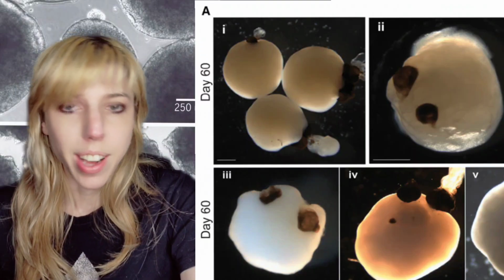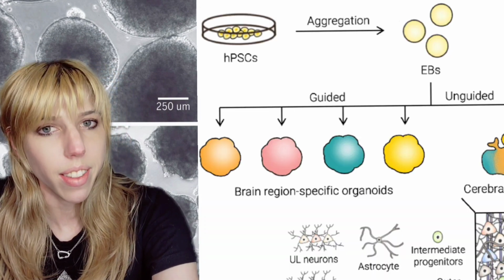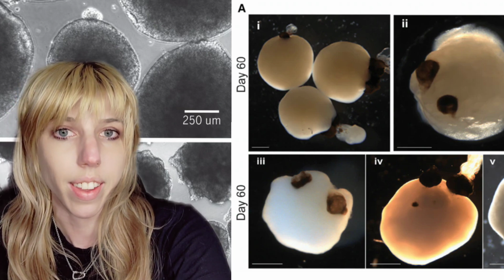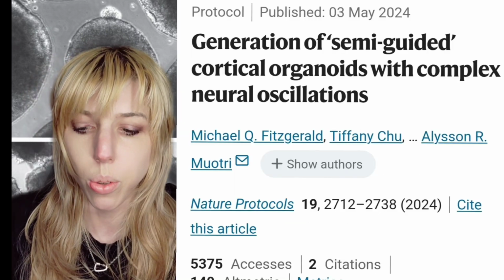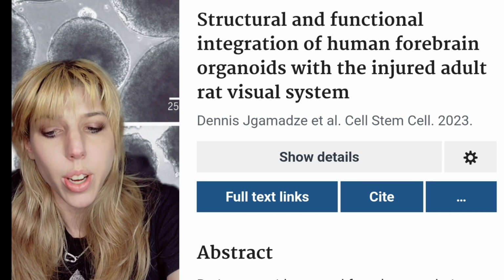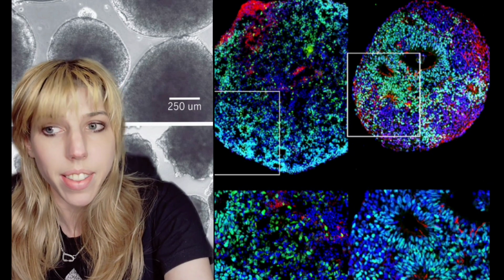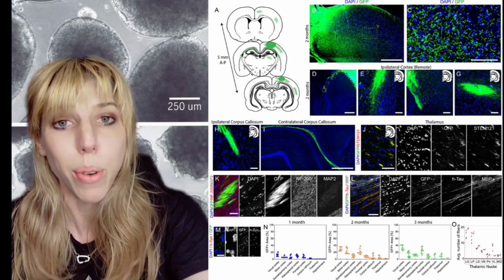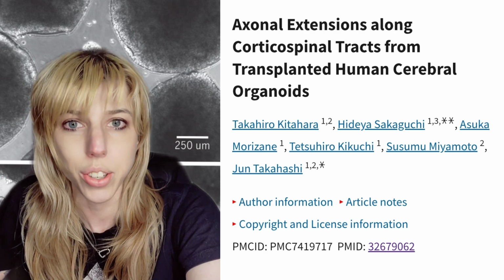Brain in a jar: Medical uses for our lab grown brains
Hope you guys don't mind the review.

With longer videos I'd like to get this information in one place. There are a lot of cool advances in monkeys to cover! Some really exciting! Human trails are close

Further reading: I used so many papers